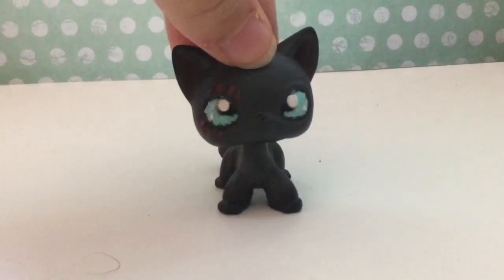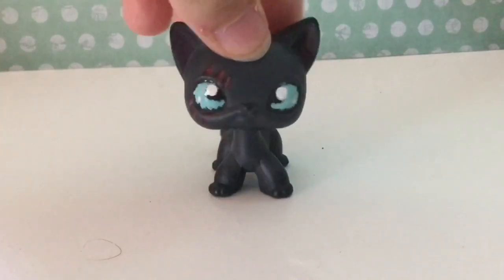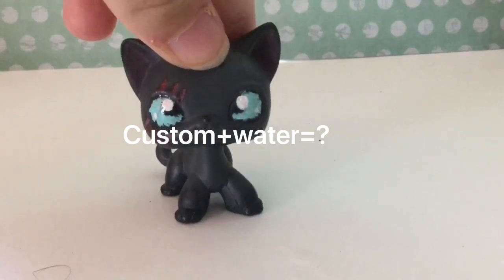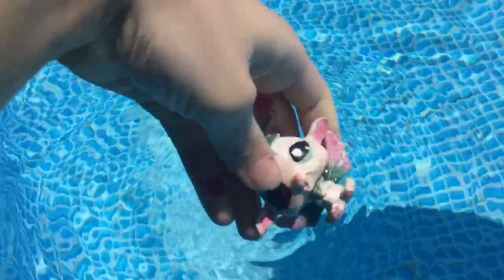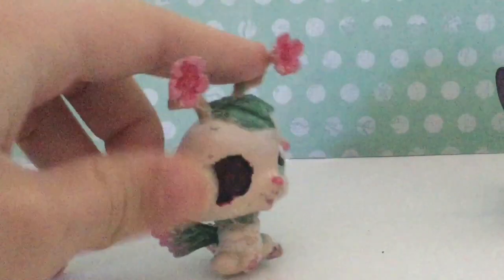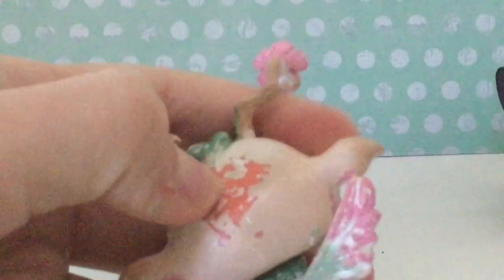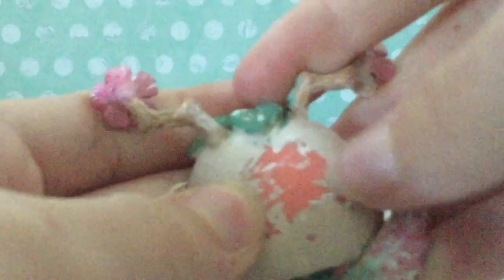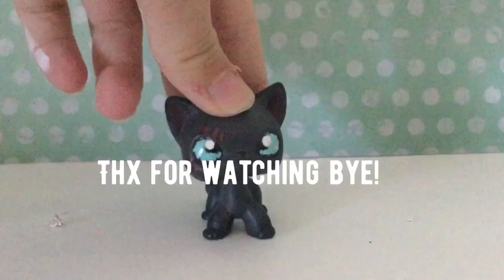LPS custom + water = ?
This video is extremely random and predictable, but I hope that it was still enjoyable 😅👌 ty for watching!!